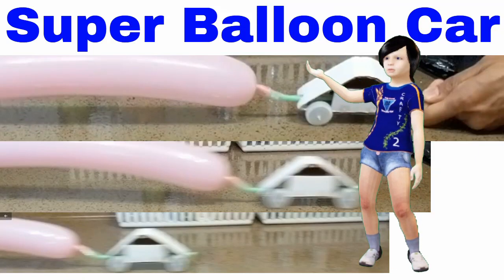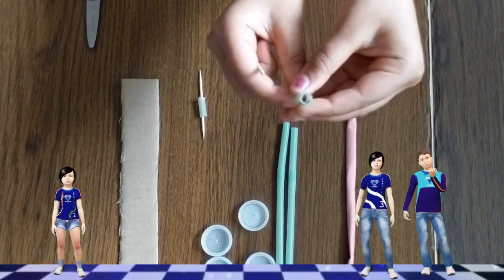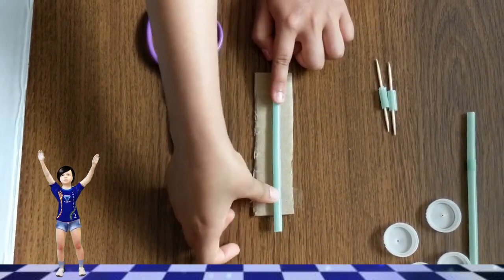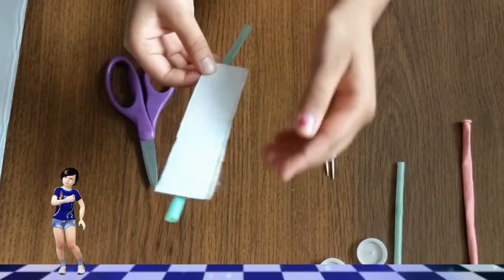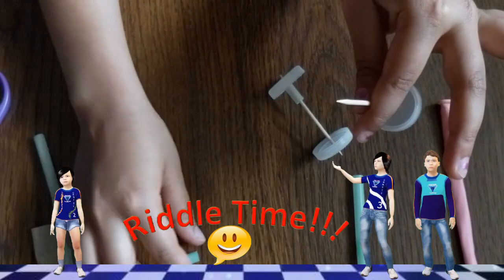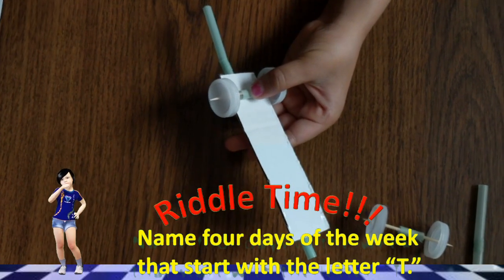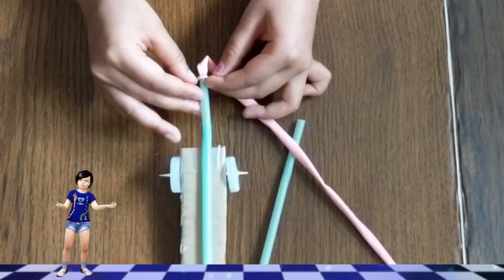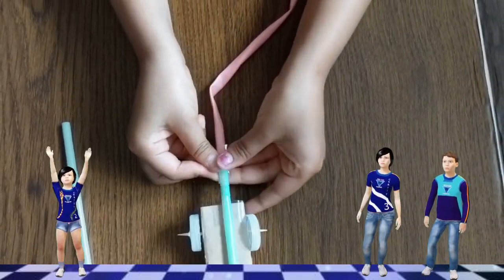Super Balloon Powered Car Toy that runs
Super Balloon Powered Car Toy that runs. Running car with balloon and straw - Amazing kids life hacks. Easy balloon Jet car Tutorial. This Tutorial will show you how to make a Balloon Car from Cardboard, Straw and a Balloon - Very Simple. DIY Balloon Rocket Car. Best balloon powered car